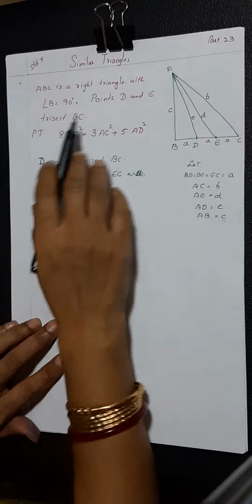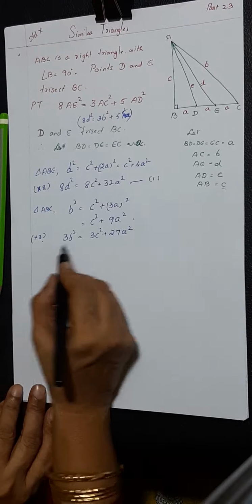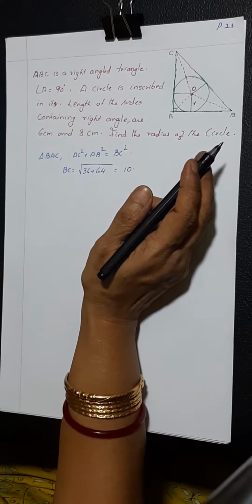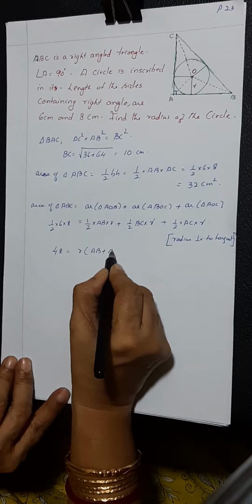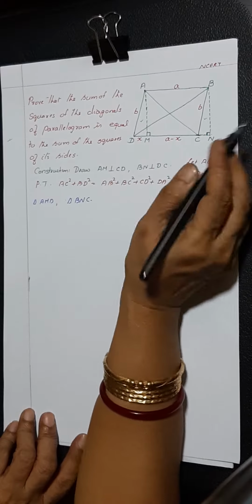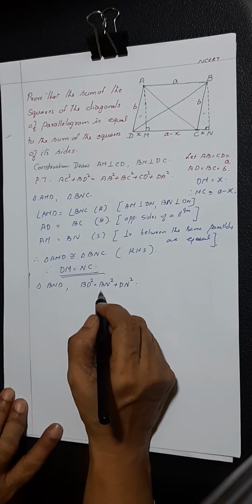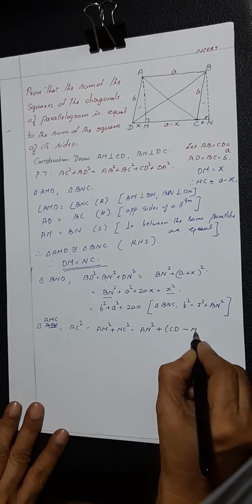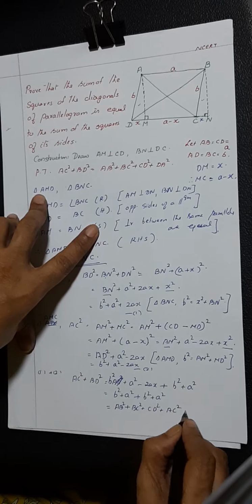SIMILAR TRIANGLES/ STD 10/ PART 23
Similar Triangles (STD 10)/ NCERT/ CBSE syllabus/ EXTRA PROBLEMS/ STEP by STEP explanations in English